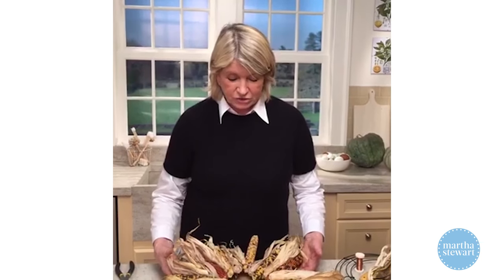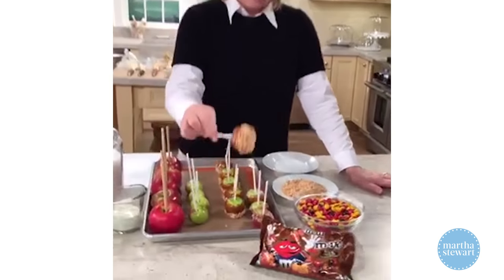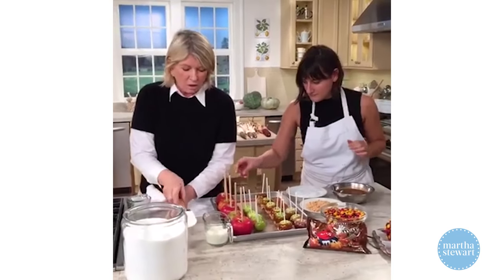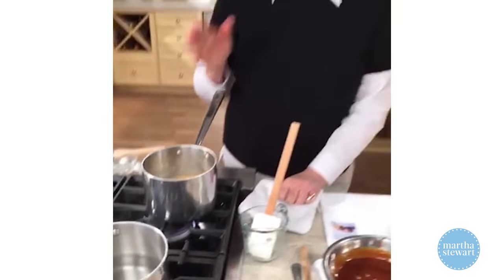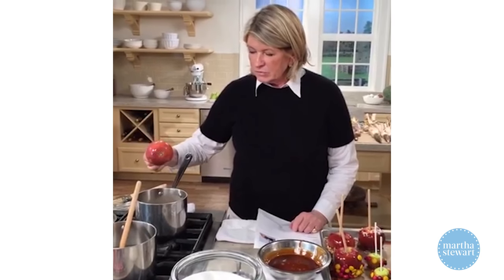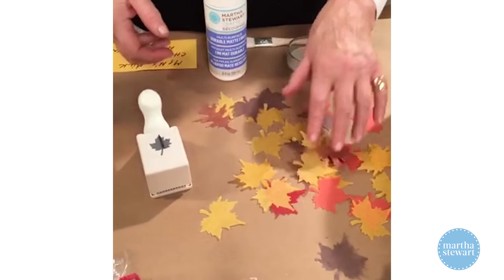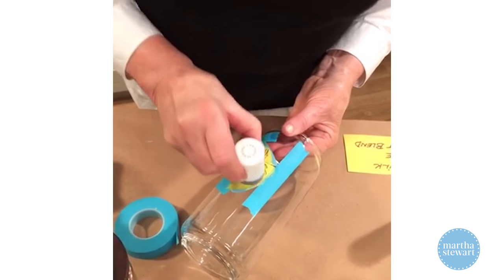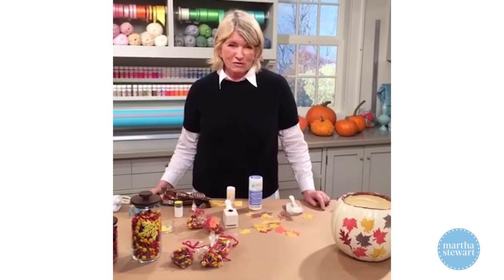Easy Ideas for a Fall Harvest Party - Martha Stewart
Serve up candy this year in more ways than one!  Join Martha as she uses one of her favorite candies to decorate caramel apples, decoupage fun pumpkin candy bowls, and create candy jars to hold all sorts of chocolatey goodness.